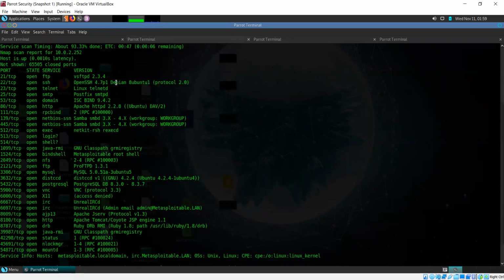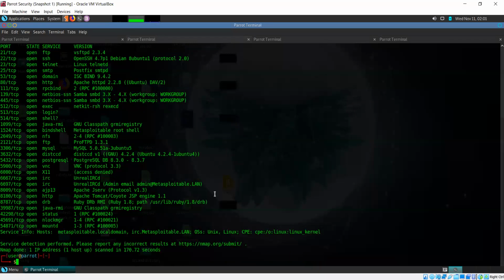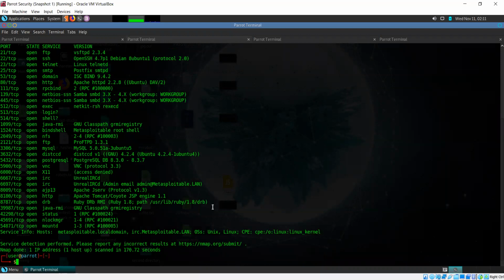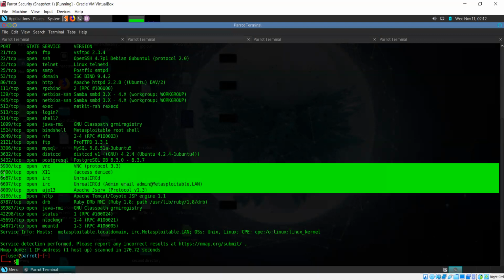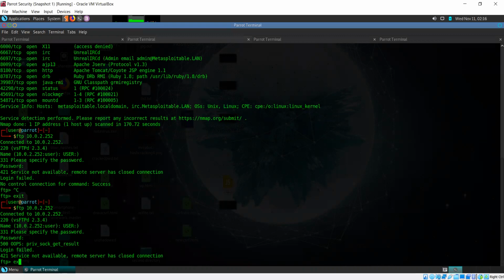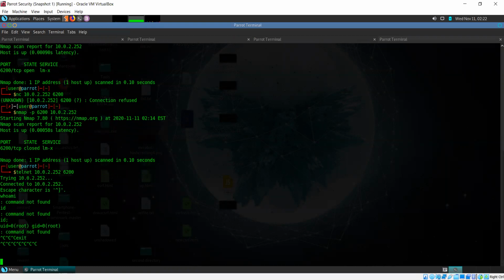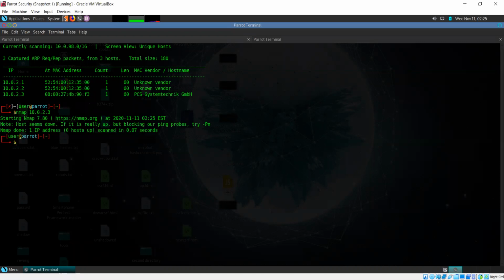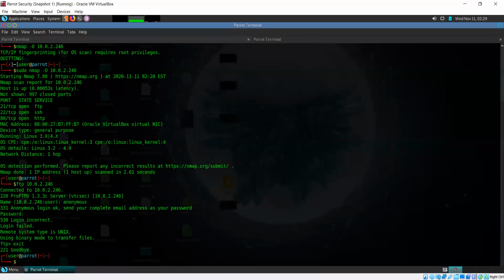Metasploitable Exploitation Tutorial Part 3 | Port 80 HTTP - Penetration Testing